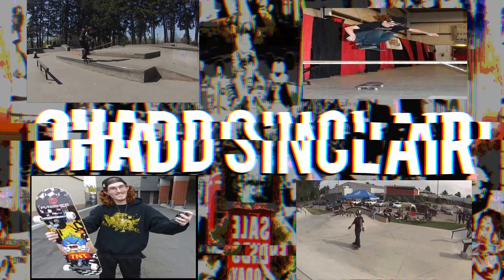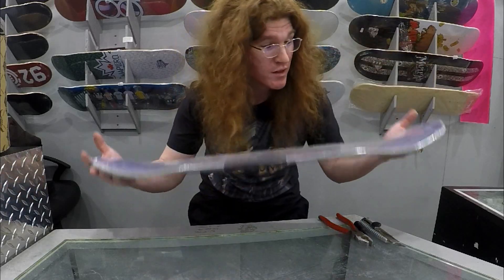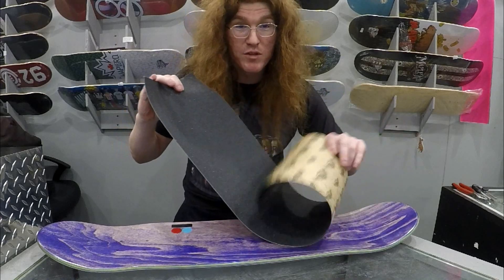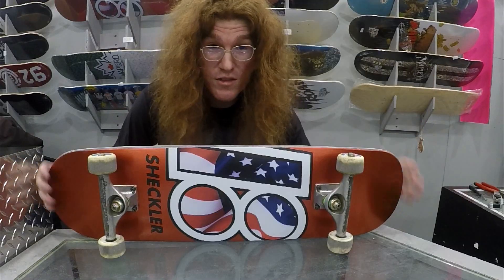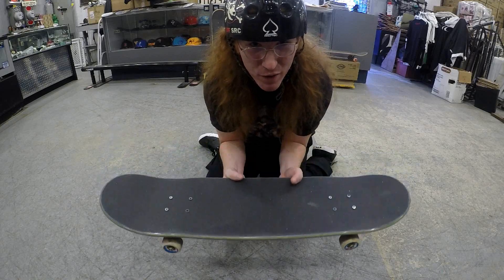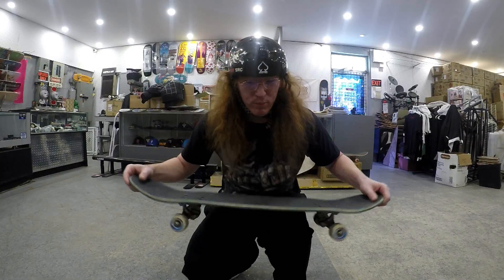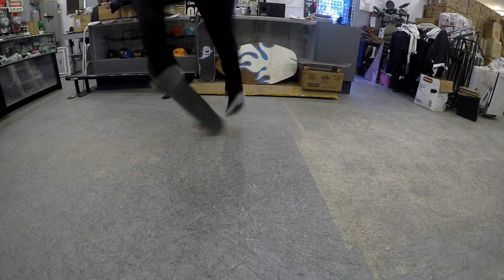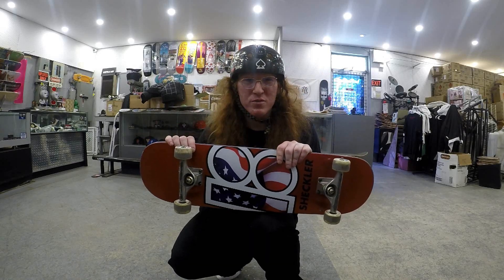New Plan B Skateboard Setup With Amazing Skate Tricks!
Send me something to unbox or review Send fan mail or anything for me to open or unbox as well to give you a spotlight in one of my videos!

13431 71a ave
surrey bc
v3w2l2
canada

Epic Games: Use Creator Code: RedEyeGinger